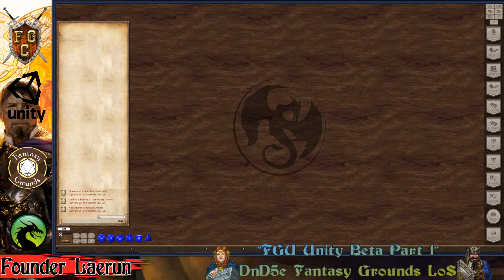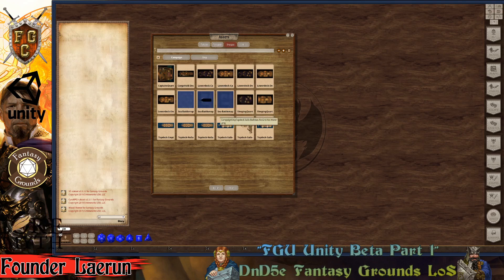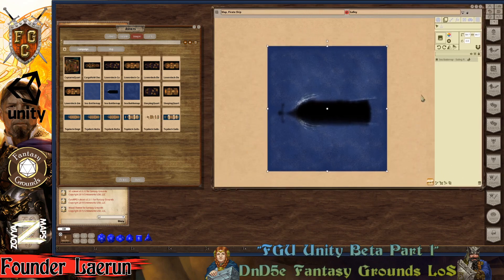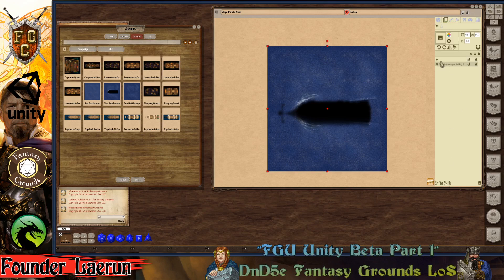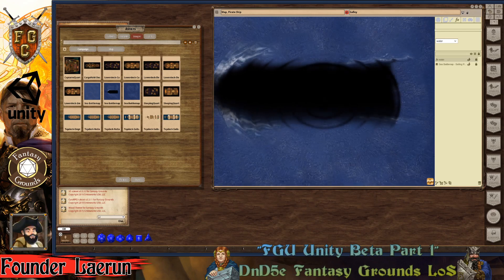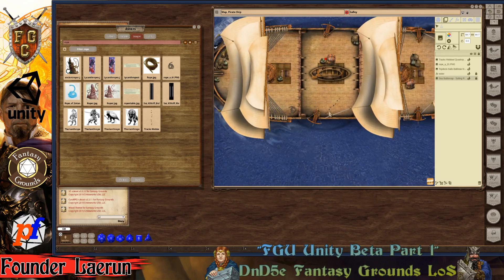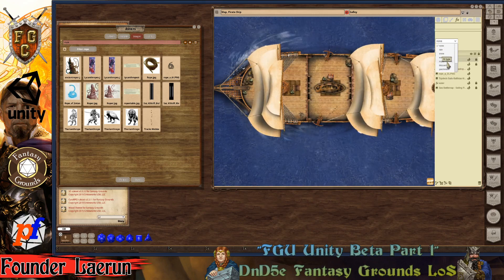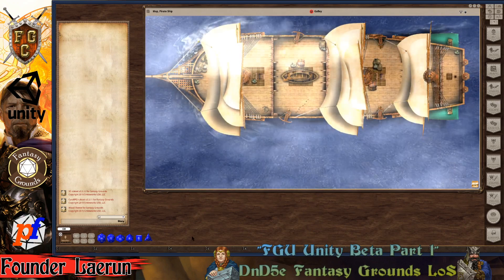FGC Presents: Fantasy Grounds Unity Beta Preview – Part 1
Founder Laerun gives a short tutorial on adding multi-layer effects to an existing map. Using a ship in the water map, he separated the layers into a water layer and a ship layer, then inserted effects on three additional layers, giving the ship a movement in the water, with rain and mist above.

Image used in this video from “The Ultimate Ship Battle for Roleplaying” by Loresmyth

Early Access to Fantasy Grounds Unity Beta licenses and subscriptions as well as the Demo for Unity

This file replaces our previous Part 1 of Fantasy Grounds Unity Beta Preview which was had an editing mishap and had to be removed.
Fantasy Grounds,Fantasy Grounds Unity Beta,FGUnity,Fantasy Grounds Line of Sight,Fantasy Grounds Effects,Tutorials